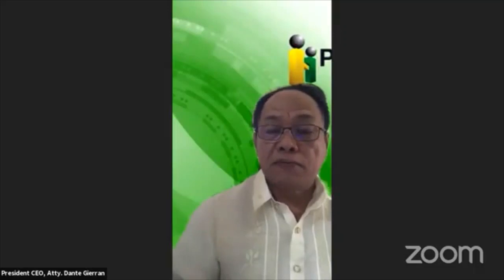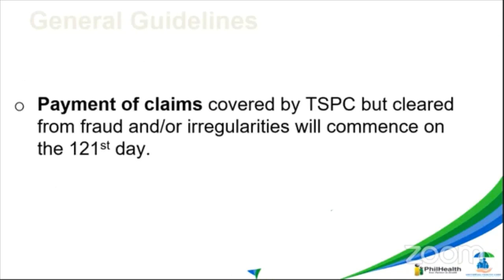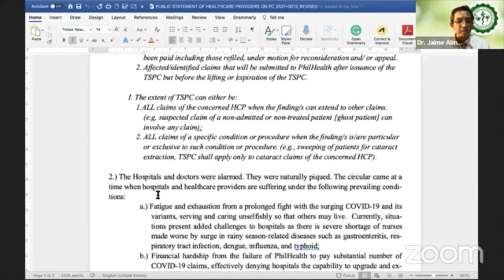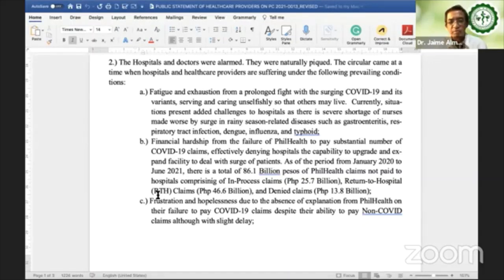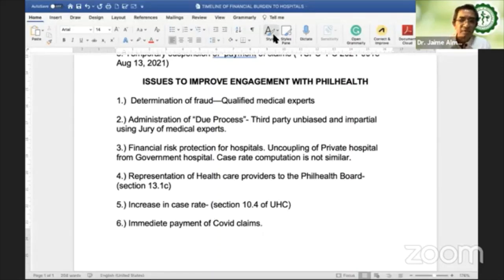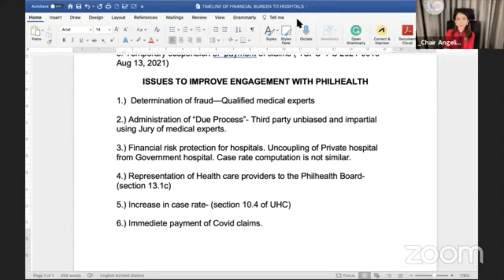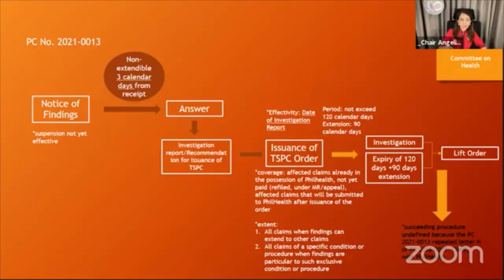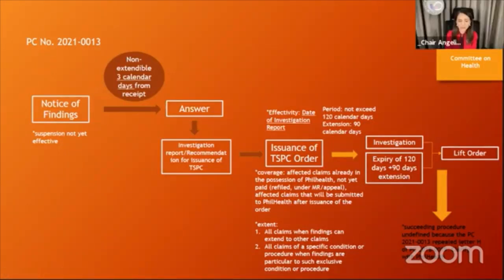COMMITTEE ON HEALTH Part 4l7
COMMITTEE ON HEALTH
Chairperson: Hon. Angelina "Helen" D.L. Tan M.D. - 4th District, Quezon
AGENDA: I. BRIEFING OF PHILHEALTH and THE DEPARTMENT OF HEALTH (DOH) ON THE UPDATES REGARDING THE IMPLEMENTATION OF THE UNIVERSAL HEALTH CARE ACT (UHC) OR REPUBLIC ACT NO. 11223
II. PHILHEALTH CIRCULAR 2021-0O13 RE: TEMPORARY SUSPENSION OF PAYMENT OF CLAIMS (TSPC)